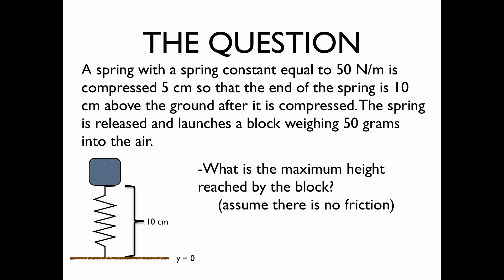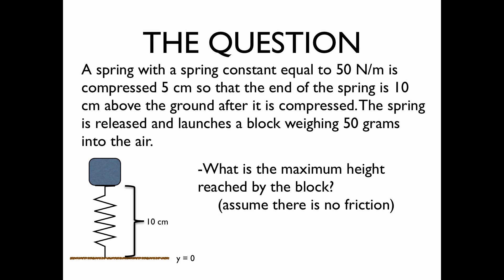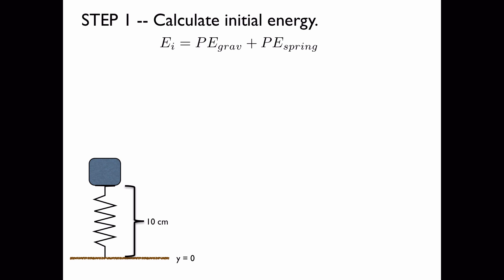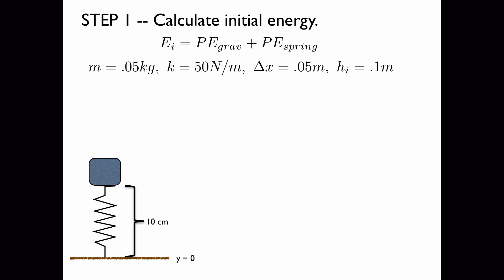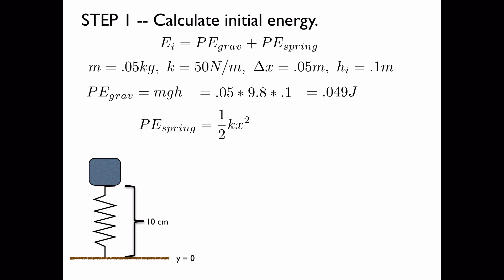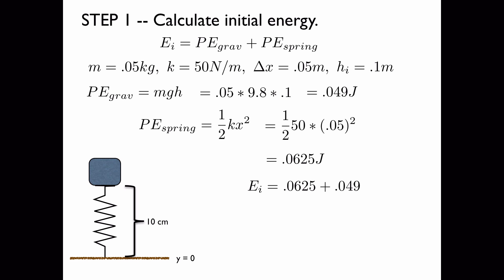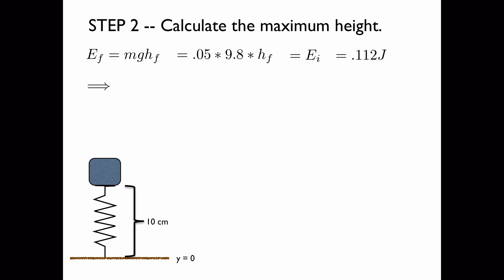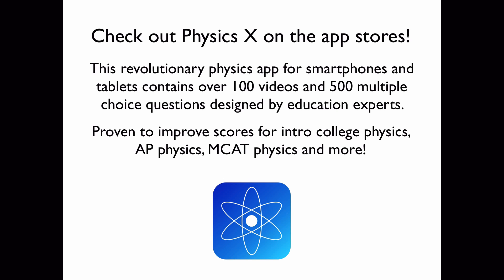Gravitational and Spring Potential Energy HD -- College, AP, MCAT Physics